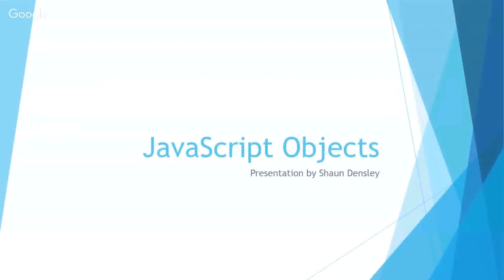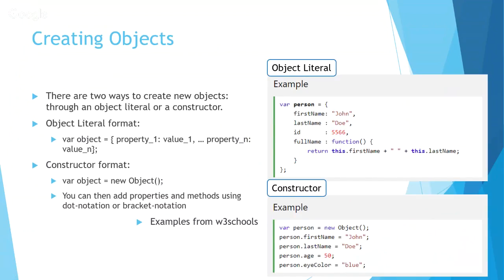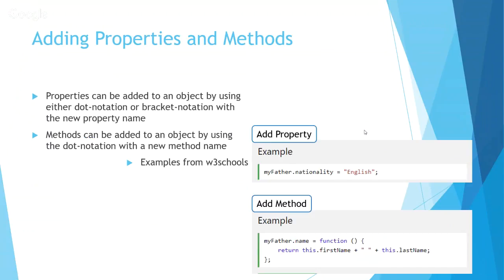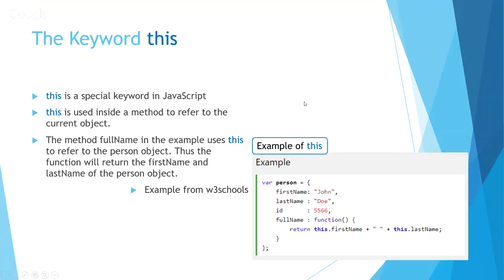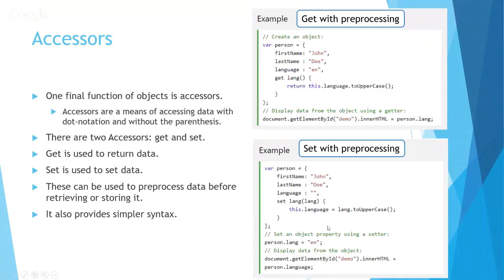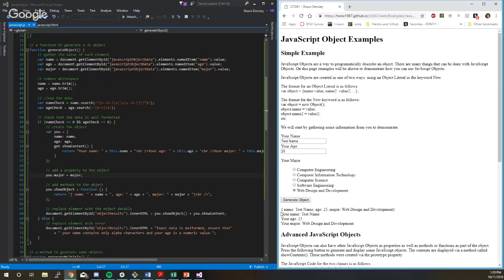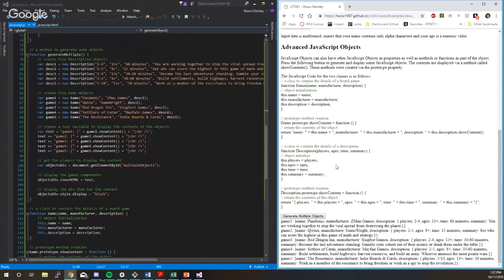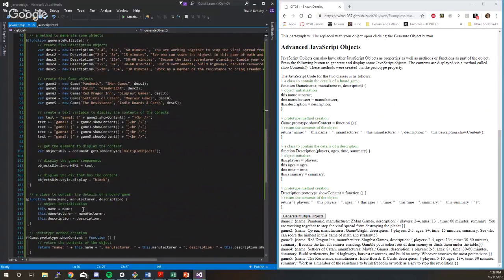CIT261 JavaScript Objects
A brief overview of JavaScript Objects